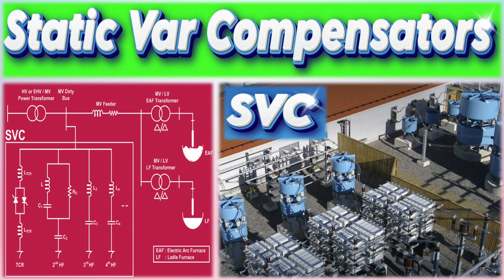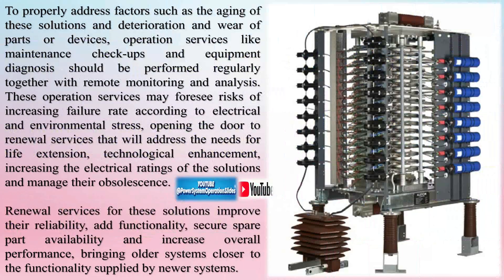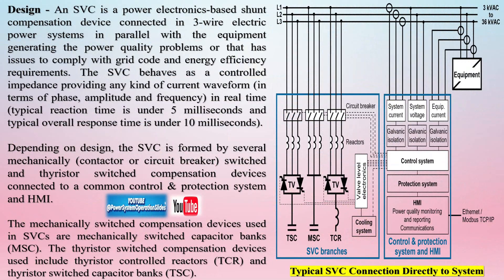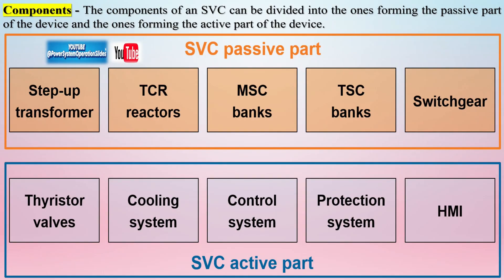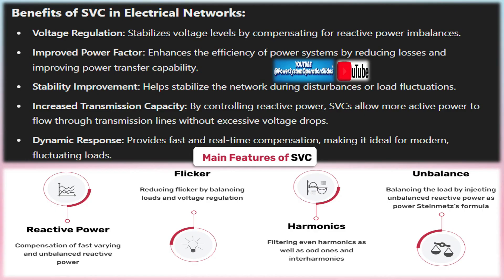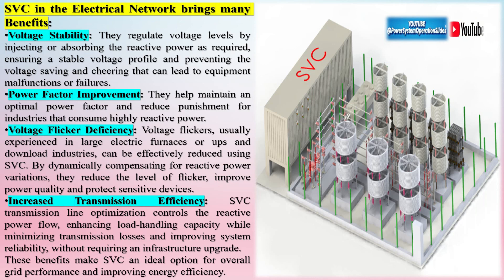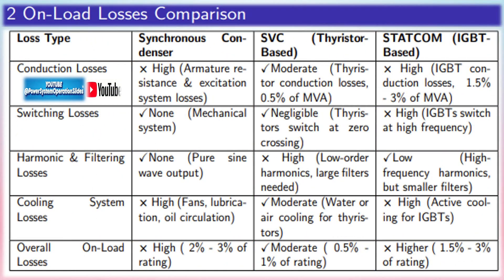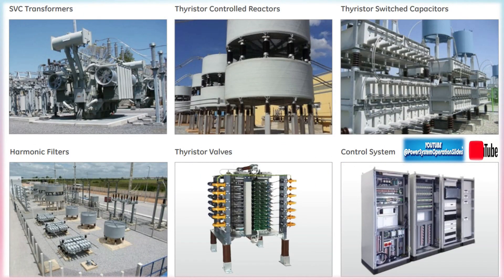Static Var Compensator | Thyristor Controlled Reactor | Thyristor Switched Capacitor Harmonic Filter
A Static Var Compensator (SVC) is a device used in electrical power systems to regulate voltage, improve power quality, and maintain system stability by managing reactive power. It is part of the Flexible AC Transmission Systems (FACTS) family and is widely used in high-voltage transmission networks and industrial applications.